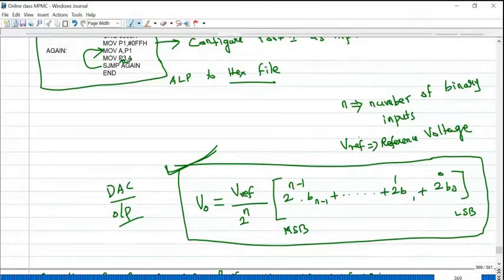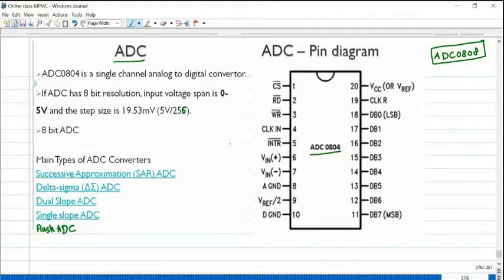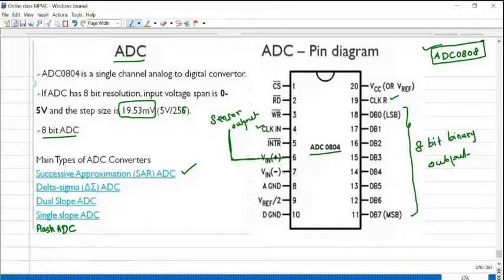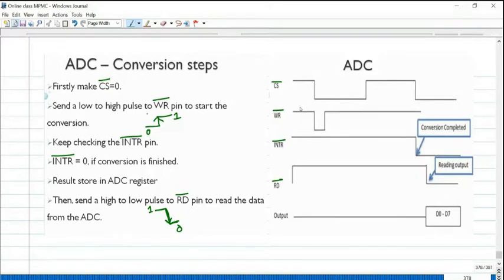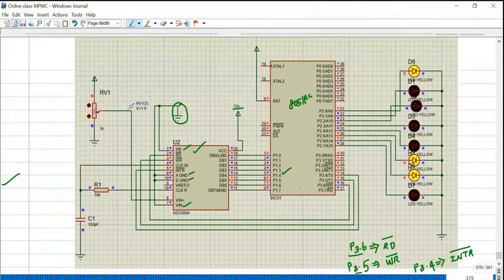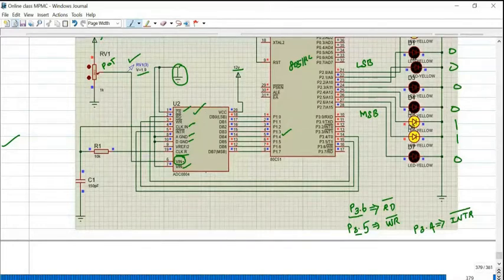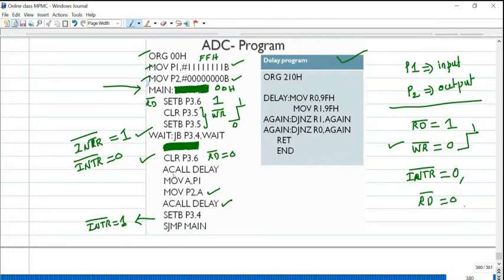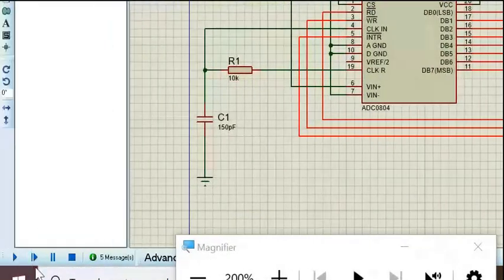ADC Interfacing with 8051 Microcontroller